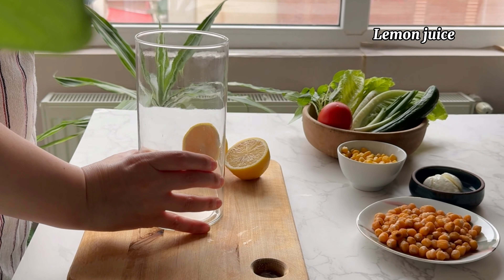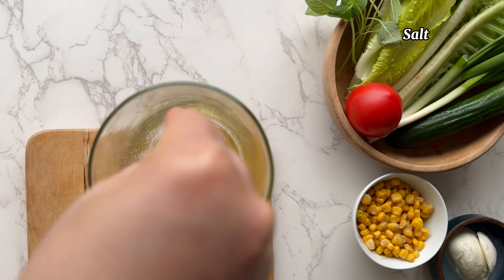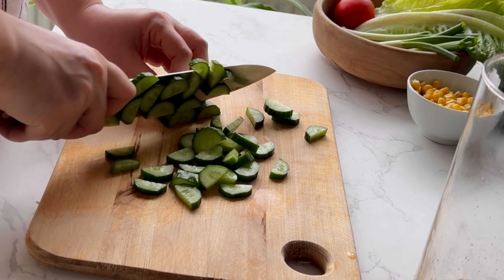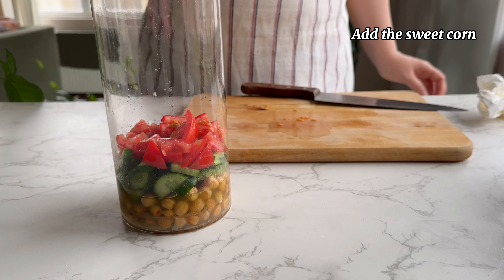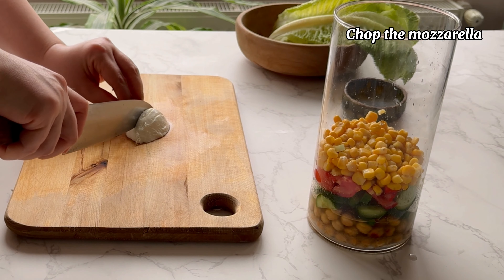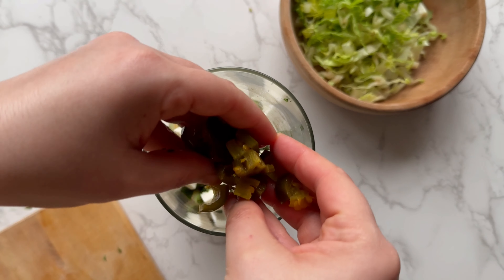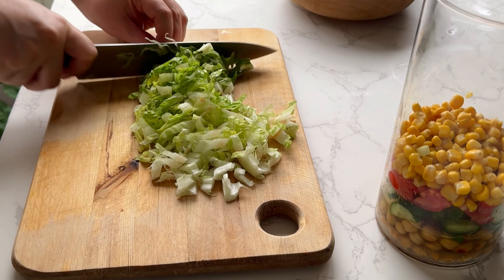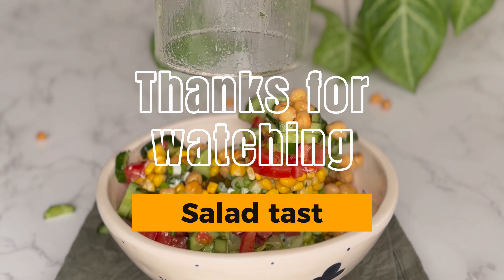“The Complete Meal Bowl: chickpeas , Lettuce & Power!” Mediterranean salad recipe🥗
"Get ready to toss up your meal prep game! 🌟 Introducing the **Easy Salad** that's a **Complete Meal** in every forkful. Say hello to our **chickPea and Lettuce Salad**, where every bite is a protein-packed punch. 🥗 With our **Healthy and Easy Dressing**, you'll savor the simplicity of prep and the richness of taste. It's the **Protein Salad** that keeps you energized, satisfied, and ready to conquer your day! 💪🥒"
⬇️⬇️RECIPE BELOW ⬇️⬇️
INGREDIENTS
1 cups cooked chickpeas
1 cups chopped lettuce
1 cucumber
1 tomato
1/2 cups sweet corn
1/2 cups mozzarella
1/4 cups pickles jalapeño
1/4 cups green onions
150 g chopped salami
2 tablespoons chopped basil
Dressing
1 lemon juice
50 ml olive oil
1 tsp oregano
Salt and pepper
Daily consumption of salad with a variety of healthy dressing helps to have a healthy lifestyle. You can use all kinds of edible vegetables in preparing salads and by eating them, you can provide your body with a lot of essential vitamins on a daily basis. In this channel, you can find the best salads with easy and healthy recipes along with a variety of great dressing.
TIMESTAMPS ⏱️
0:00 intro
0:07 prepared salad Dressing
00:44 prepared meal prep